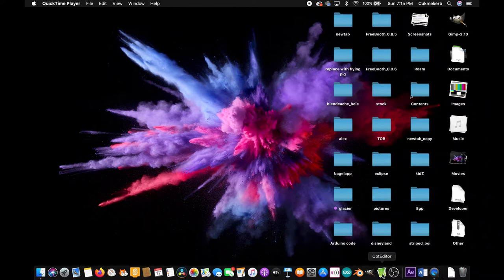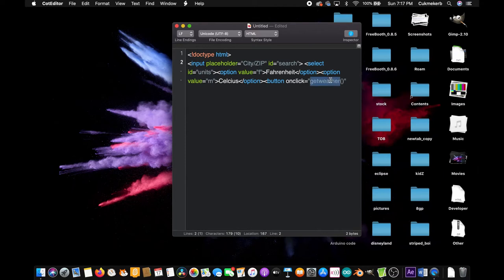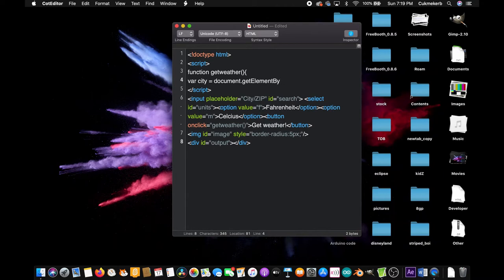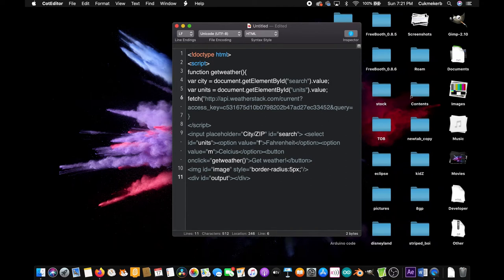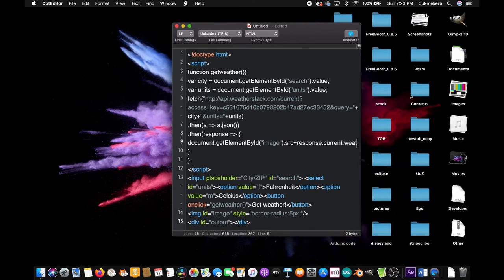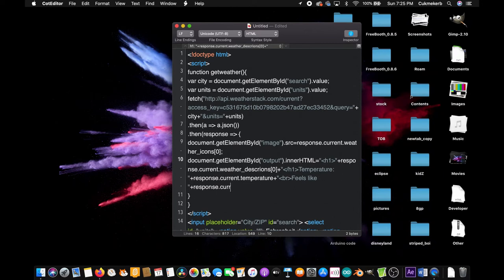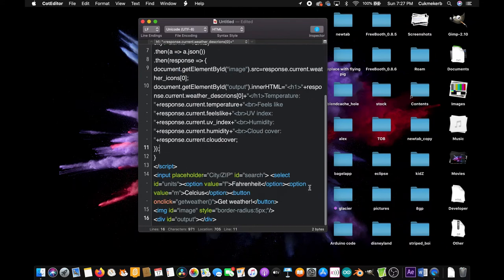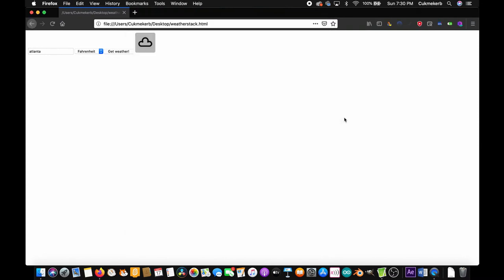Using the Weatherstack API to get the weather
Ever wonder what the weather's like back home? Use this API to find out.